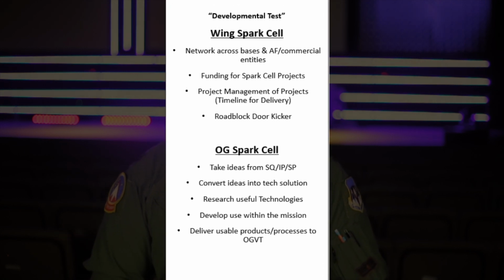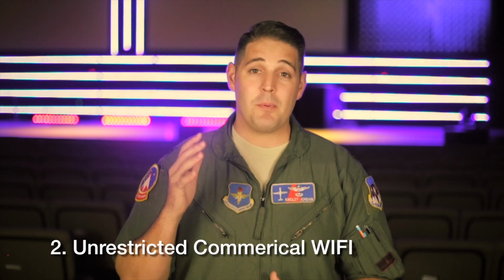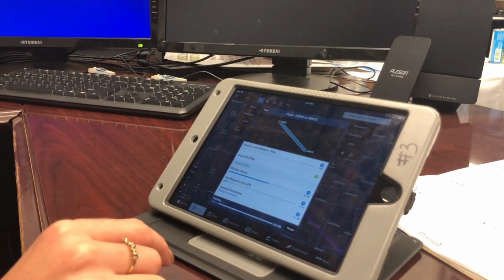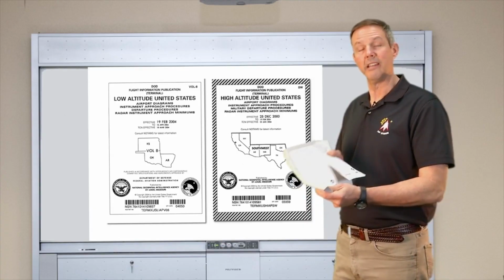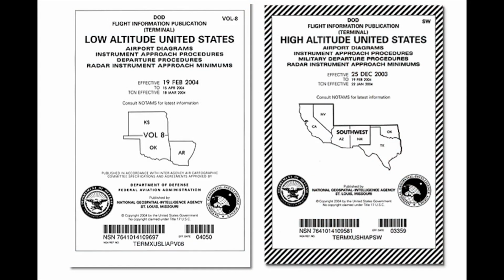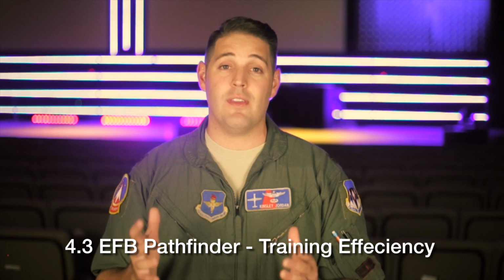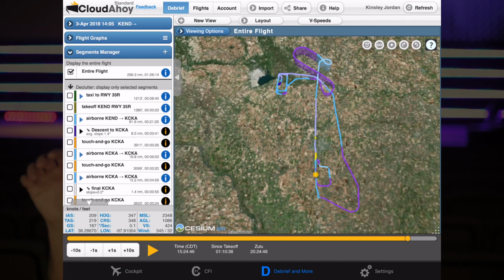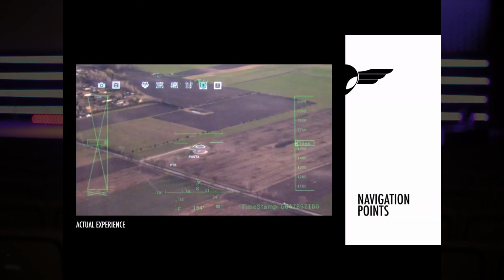Vance Innovation - SLC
This video describes the innovative steps Vance AFB has taken to streamline the efficiency and effectiveness of our training at UPT.